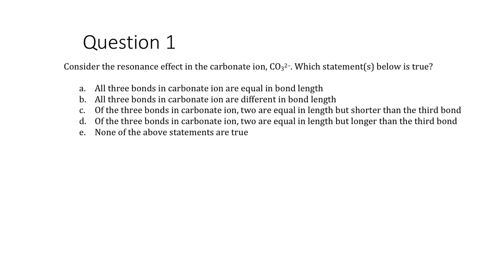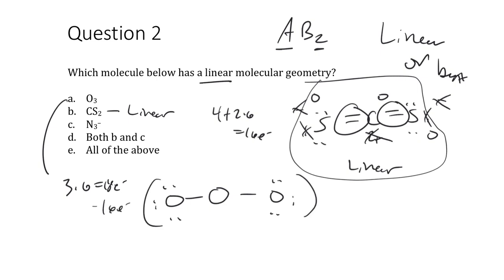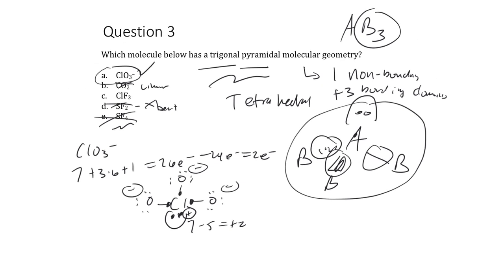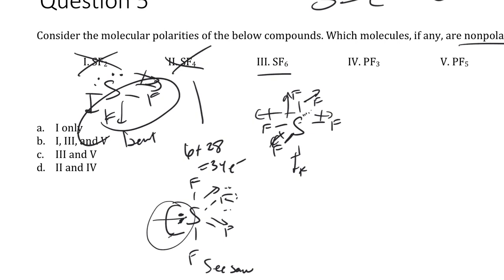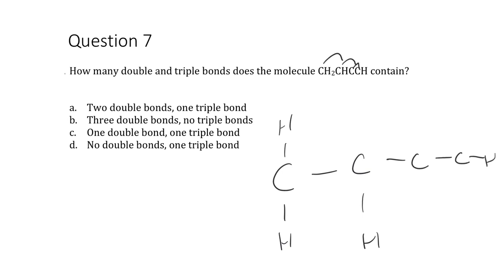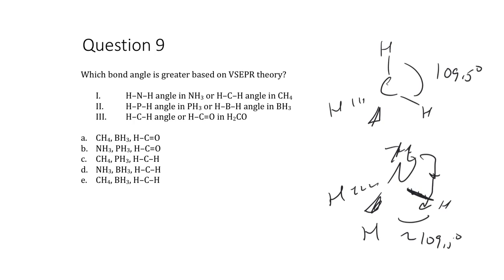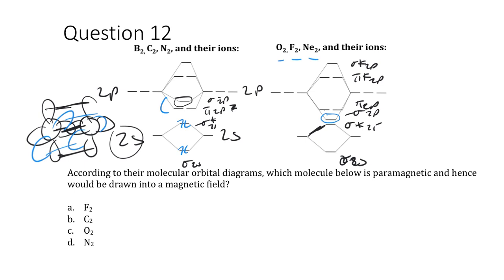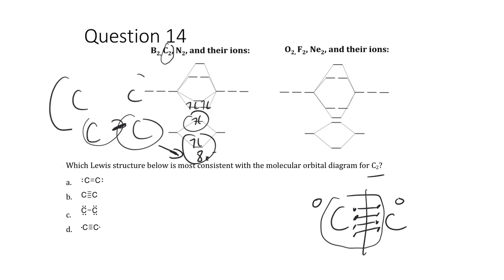Activity 8 solutions